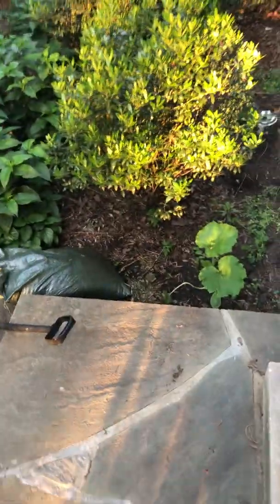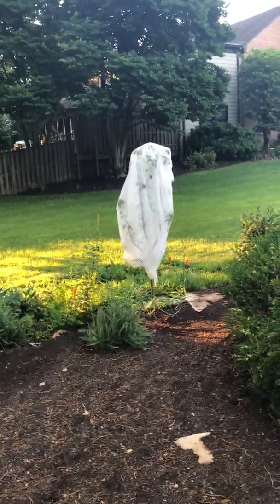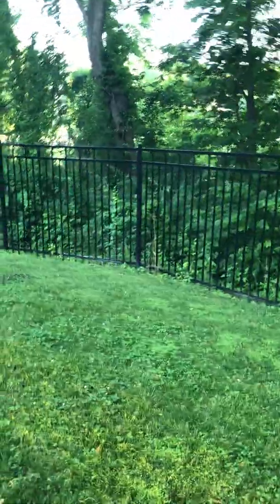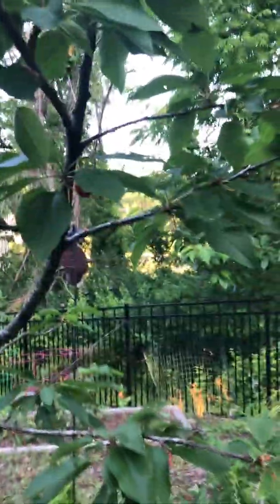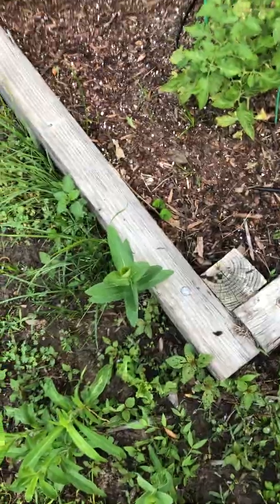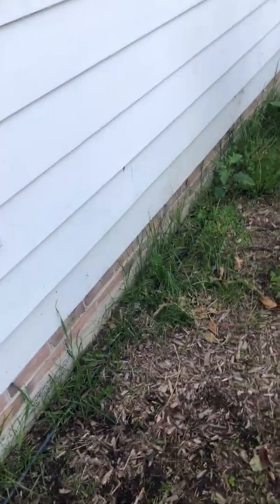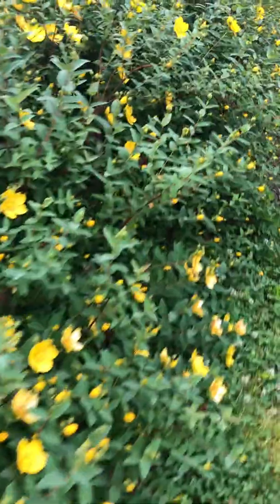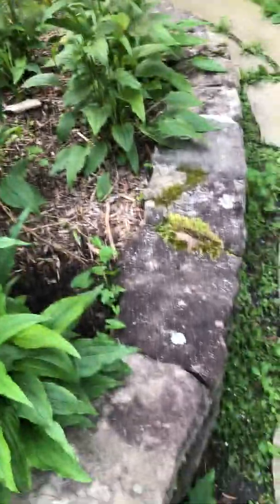Early morning garden tour